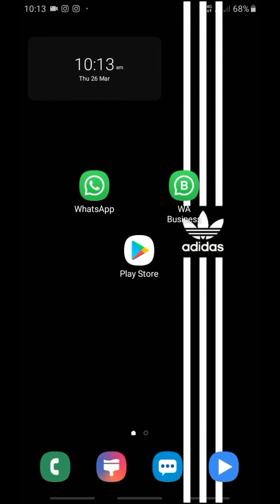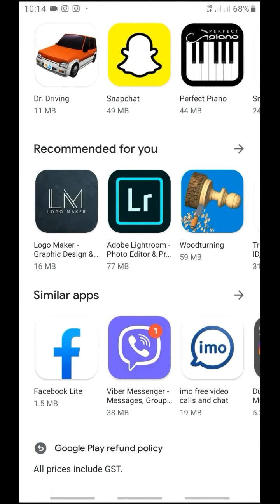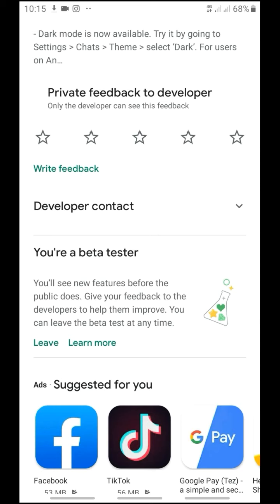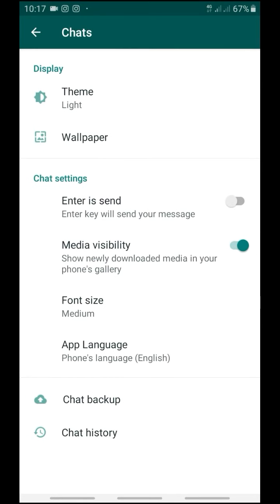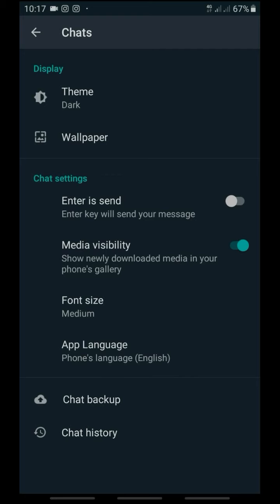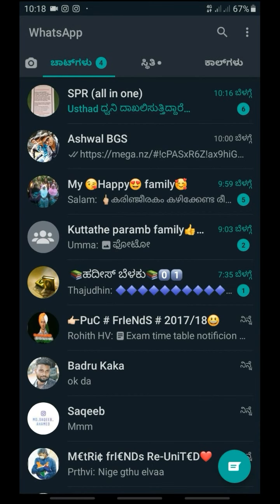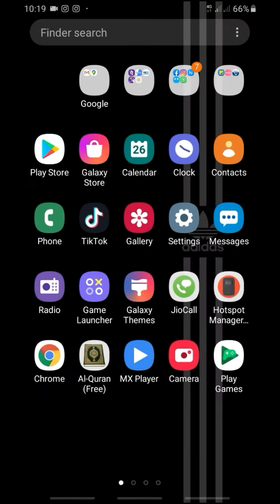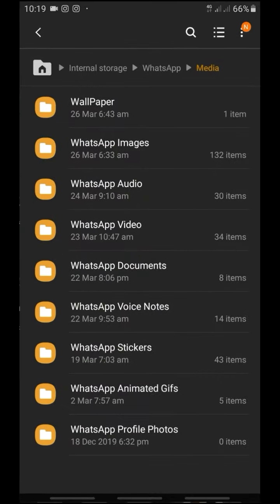New WhatsApp update || 2020 || in Kannada || Noufal Techy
Hi
Friends,